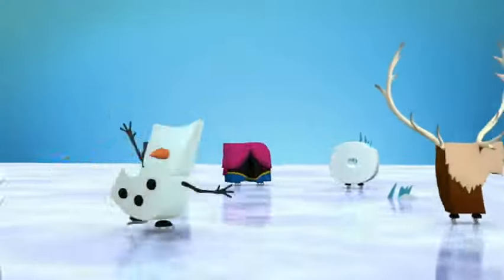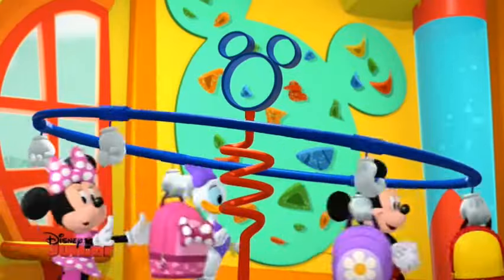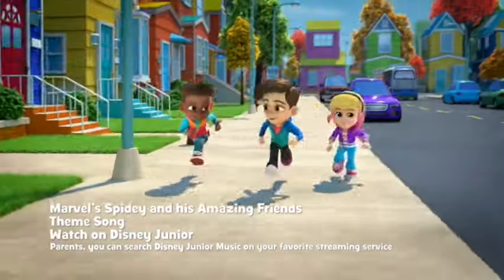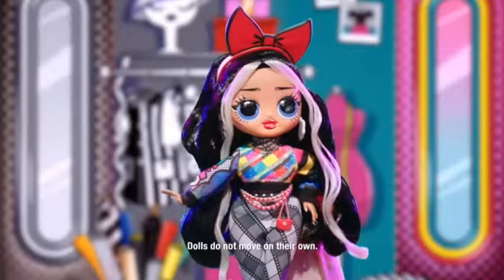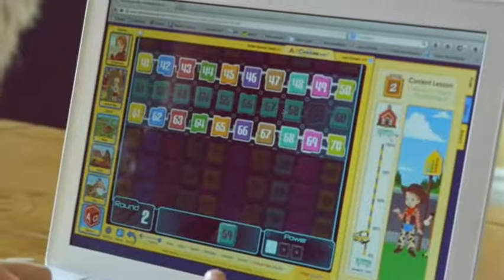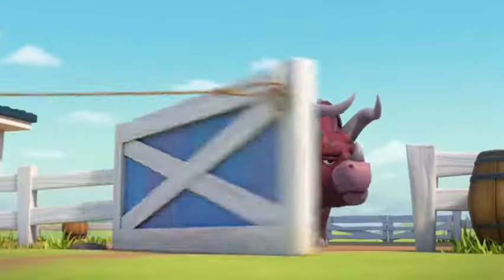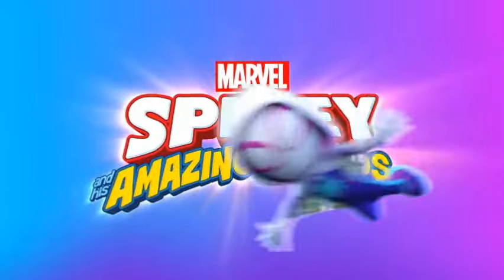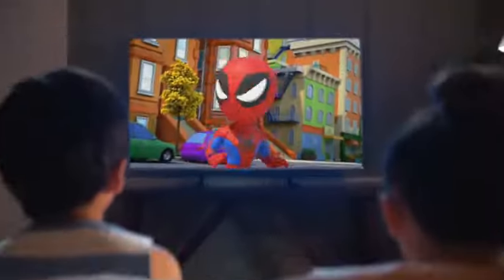Review of a Disney Junior USA Continuity September 22, 2021 5 6 + Bonus